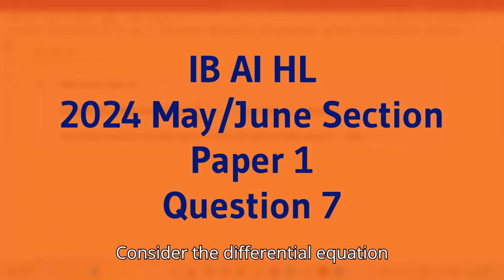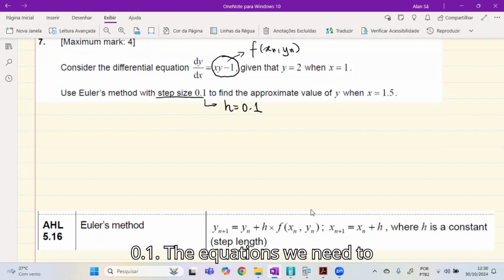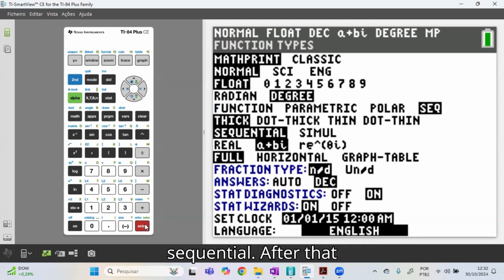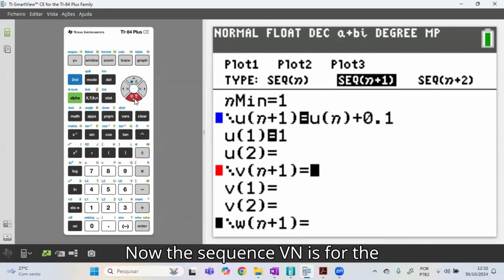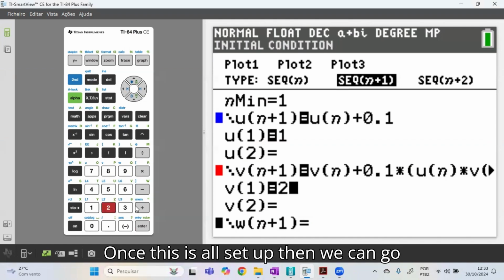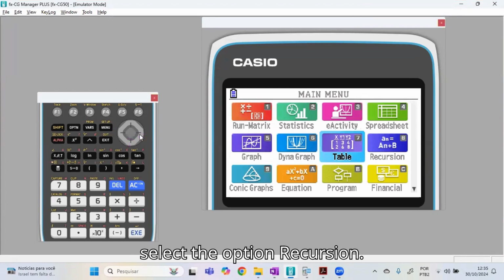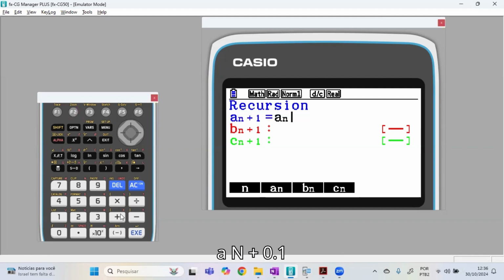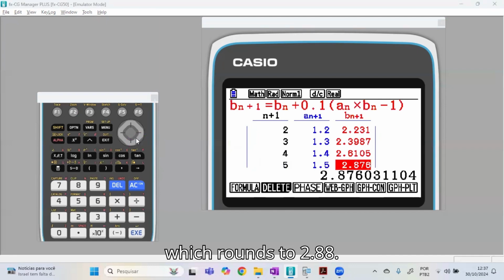AI HL 2024 May June Paper 1 Q7 - Differential Equations - Euler's Method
Mathematics Applications and Interpretation Higher Level 2024
May/June Section - Paper 1 Time zone 2 - Question 7 - Solution of Differential Equations by using approximations (Euler's Method) - Calculators TI 84-Plus and Casio fx-CG50.

"Consider the differential equation dy/dx=xy-1, given that y=2 when x=1. Use Euler's method with step size 0.1 to find the approximate value of y when x=1.5"